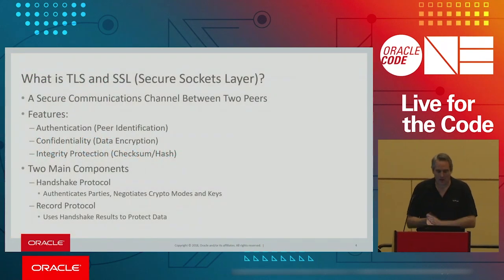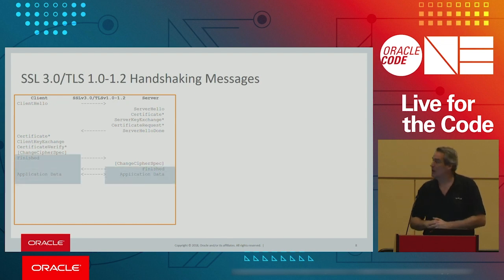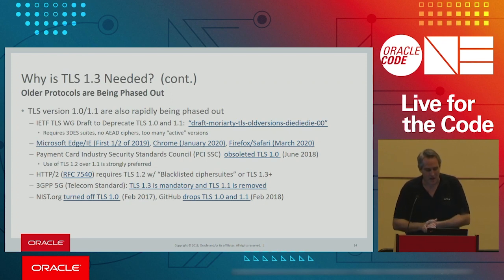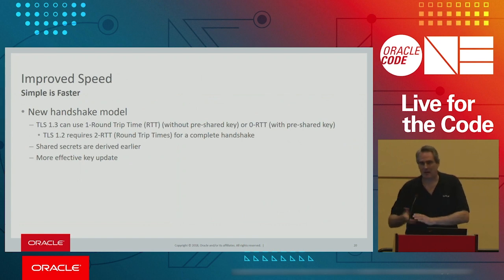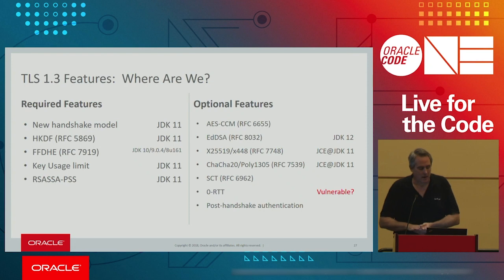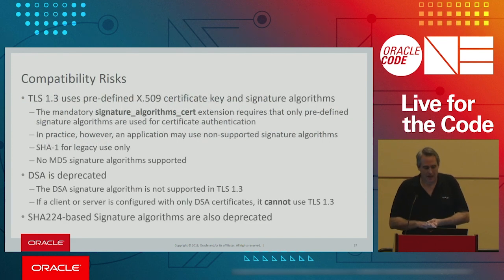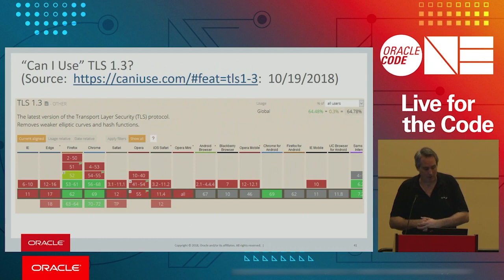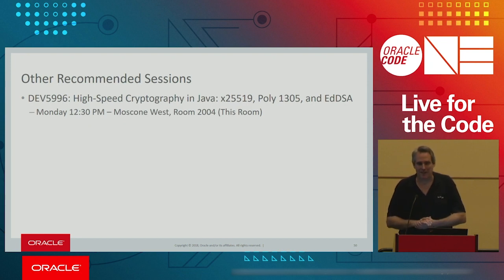Transport Layer Security (TLS) v1.3 support in Java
Bradford Wetmore, Principal Member of Technical Staff, Oracle
Xue-Lei Fan, Principal Member of Technical Staff, Oracle

The long-awaited Transport Layer Security (TLS) v1.3 is in the last stages of approval by the IETF. This is a major overhaul of the existing TLS 1.2 standard, which provides network communications with authentication, confidentiality (encryption), and message integrity. TLSv1.3’s main benefits include improved security and better performance:
• Modern cryptographic algorithms were added, and obsolete and insecure algorithms such as static RSA, DH, SHA-1, RC4, DES, 3DES, and MD5 were removed.
• Most handshake messages are now encrypted.
• The number of round-trips required during TLS handshaking was reduced.

This session shares details and the current status of the JDK TLS v1.3 implementation.